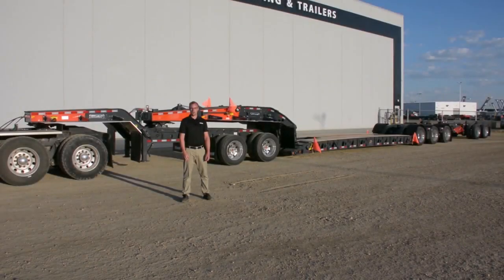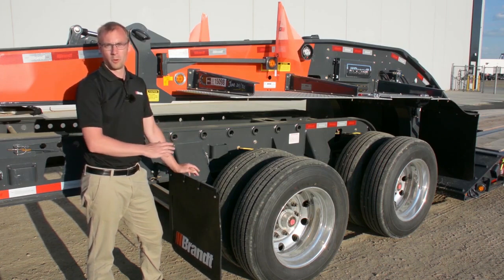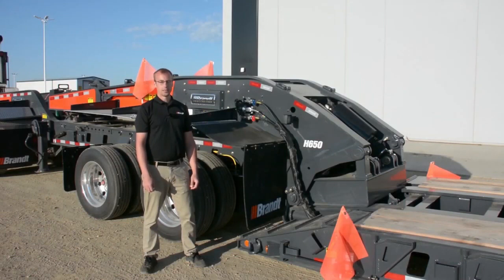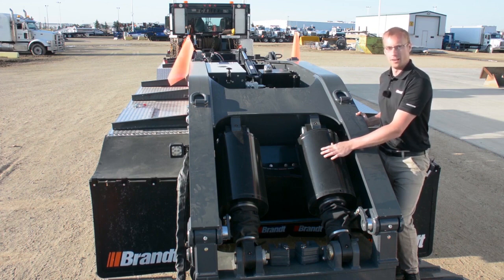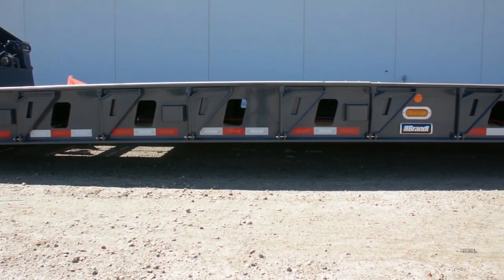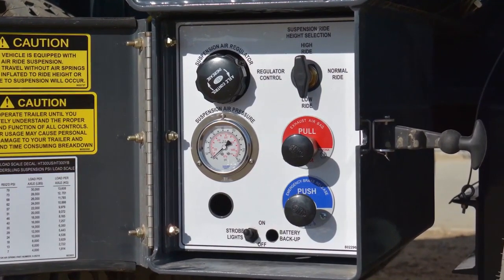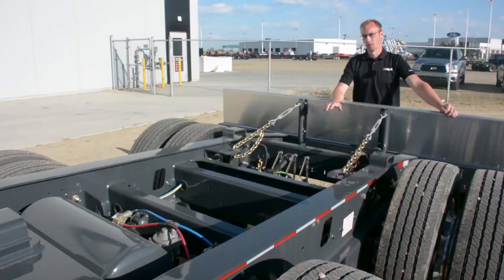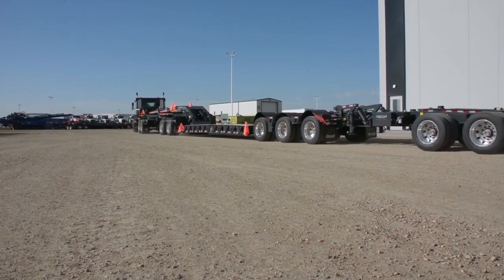2021 BRANDT 65 TON LOWBOY, JEEP & BOOSTER For Sale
Brandt 65 ton lowboy trailer with booster and jeep for sale at Midco Sales in Chandler, AZ.  This lowboy has a 24 foot deck, hydraulic detachable gooseneck, pony motor, outriggers, and polished aluminum wheels.  The tandem axle jeep measures 24' 8" long and has an 80,000 pound capacity.  The 25 ton booster has tandem axles, measures 20' 2" long and features adjustable ride height controls.  Brandt offers a full 2 year warranty with an optional 3 year warranty available.

LOWBOY SPECS

DIMENSIONS
65 ton (130,000 lb) capacity lowboy
Length:  52' 11"
Width:  102"
Deck length:  24'
Upper coupler height:  50"
Swing Clearance:  112", 88"
Loaded Deck Height:  24" at 8" ground clearance
Loaded Ground Clearance: adjustable to 3 settings: 6.5", 8", 9.5"

GOOSENECK
Low Profile Hydraulic Removable Gooseneck
Extended gooseneck (88", 112" Swing Gooseneck, w/154", 172" GN Extension)
Hydraulic flip for gooseneck extension
Aluminum fenders
Swing-out lights
14HP powerpack pony motor

MAIN DECK & REAR DECK
24' main deck
2 pair D-rings on top flange
D-rings & chain pockets on front ramps
Chain pockets every 4' down outer rail
Swing-out outriggers
2 pair chain pockets on rear deck
3 pair chain pockets inside main beams
Flush deck
Chain baskets behind gooseneck
6' rear knuckle trough
1 pair removable deck end ramps
Swing-out lights (front and rear)

Outer aluminum wheels
275/70R22.5 Bridgestone tires
Drum brakes
Auto slack adjusters

AIR SYSTEM
Sealed, bolster mounted air control box (Air Gauge, Regulated Air Override, 3-Position Ride Height Selection, Dump Valve and Spring Brake Release Valve, Air Connections for Booster)

ELECTRICAL & LIGHTING
LED lighting
4" bumper mounted strobes
Rear 7-way socket for booster or aux lighting

JEEP SPECS
Tandem axle jeep
80,000 lb capacity jeep
24' 8" length
102" width
Narrow gooseneck
Loaded fifth wheel height:  50"
Swing clearance:  84"
Jeep swing:  163" to 69"
Sliding fifth wheel:  94" - full length manual slide
Low profile frame
2 speed landing gear
Reinforced lightbar for hydraulic neck
2 pair chain pockets
25,000 lb suspension
Air shut off valves on gooseneck
Sealed air controls (air gauge, dump valve, spring brake release, remote air tank drains)
275/70R22.5 Bridgestone tires
Aluminum fenders
Wet Kit Lines: Pressure & Return Lines, ISO 7241-B 3/4" Quick Connects, for Hydraulic Wet Kit on Trailer

BOOSTER SPECS
25 ton (50,000 lb) capacity booster
20' 2" length
102" width
14' 7" interaxle spacing
25,000 lb suspension
Automatic shim, automatic relief
Pin On Connection (44" Lug Center, 24" Pin Couple, 2.5" Pin, Top Hook for Easy Connection)
Articulated Frame Steering with Air Controlled Lock for Backing Up
Dual landing gear
Sealed hydraulic/air control box
Air powered hydraulic pump
Independent cylinder control for hook-up
Single touch travel mode
Durable ride height valve control system
Pockets for oversize load sign
3 pair chain pockets for lifting or tie down
Drum brakes
Aluminum outer wheels
275/70R22.5 Bridgestone tires